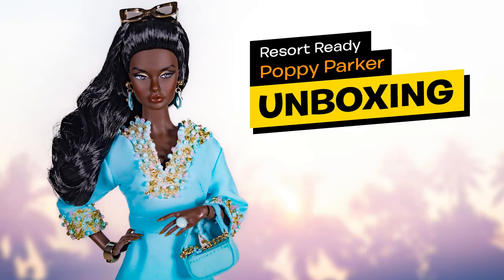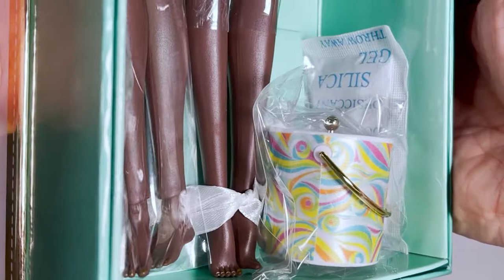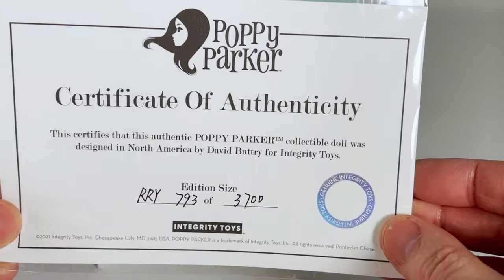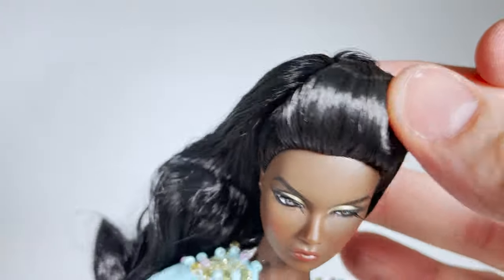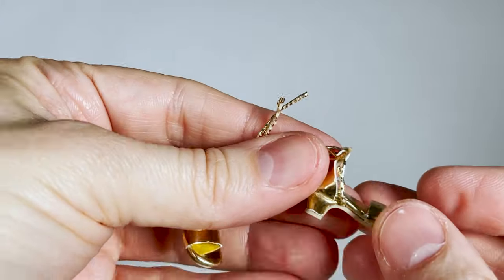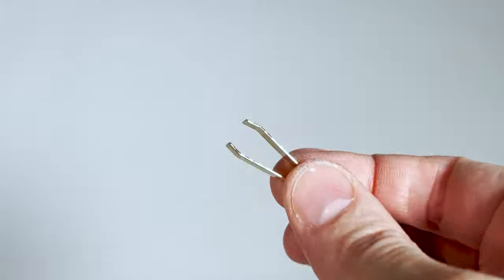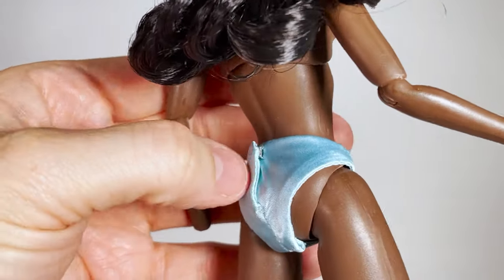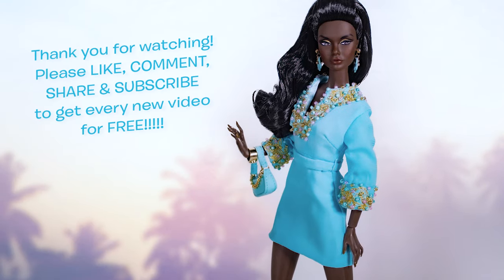UNBOXING & REVIEW POPPY PARKER (RESORT READY) INTEGRITY TOYS [2021] WClub doll In Palm Springs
I'm unboxing the first WClub doll from 2021.
Her name is Poppy Parker titled "Resort Ready" from the "In Palm Springs" Collection. This doll is designed by David Buttry.

Click on the bell to get updates about my upcoming videos.

Item # 77211
Resort Ready
Poppy Parker® Dressed Doll
Poppy Parker® In Palm Springs Collection
2021 W Club Exclusive Doll
Edition Size: 3700
Expected Ship Date: Winter 2021/2022

Head Sculpt: Poppy Parker
Body Type: Poppy Parker
Foot Sculpt: High-heeled & Articulated Ankle
Skin Tone: Dark A-Tone
Hair Color: Black
Eyelashes: Yes, Hand-applied
Quickswitch: No

Included:
12-inch articulated doll with rooted hair and hand-applied eyelashes;
Robin's egg blue chiffon tunic dress, trimmed in gold embroidery with beaded details;
Blue and "gold" Mod earrings;
Faux-leather handbag with golden chain accent;
Cuff bracelet with Blue cloisonné detail and matching ring;
Golden, oversized sunglasses;
New! Fabulous vintage-inspired ice bucket and ice tong accessory;
"Ice cubes" for the ice bucket;
Tropical cocktail glass accessory;
Miniature liquor bottle accessory;
Metallic "gold" strappy low heels for articulated ankle feet;
Blue and "gold" pumps for high-heeled feet;
Pair of regular Poppy Parker hands;
Alternate pair of long manicured hands;
Doll stand;

*All promo pictures contained in this channel is copyrighted Integrity Toys, Inc. and Intercap Merchant Partners, LLC.
This video and personal pictures are copyrighted UbxToys